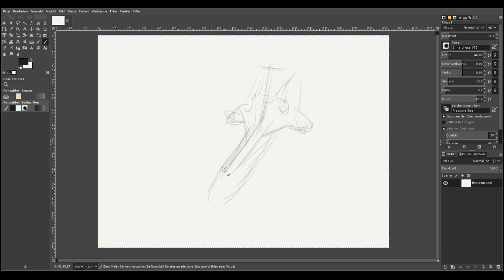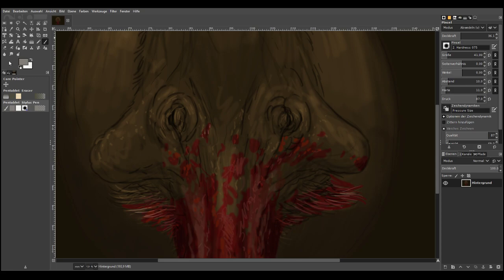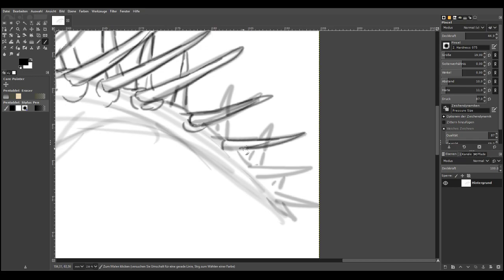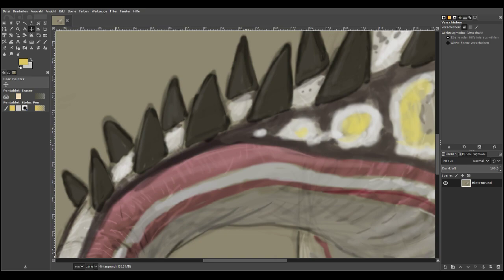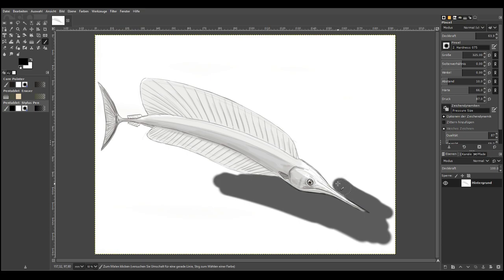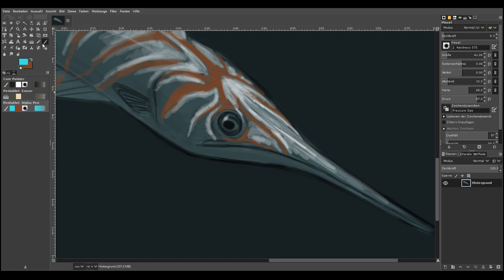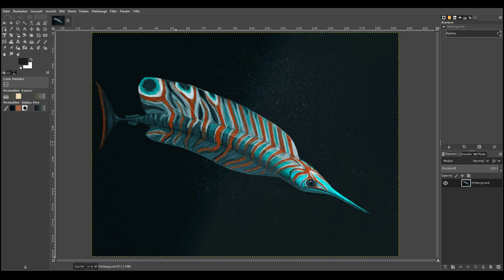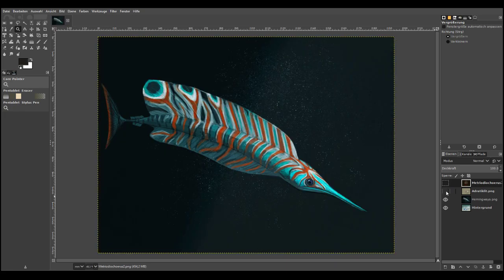paleostream YT season 2, Ep 33